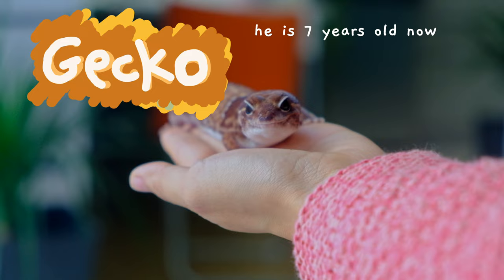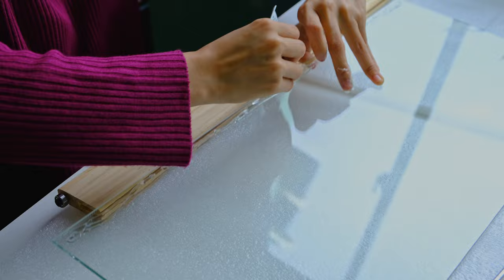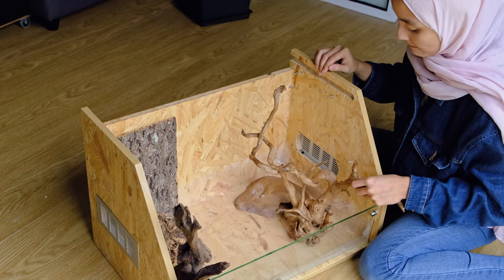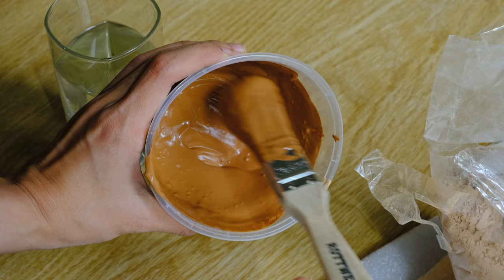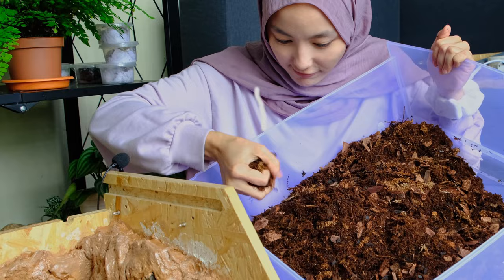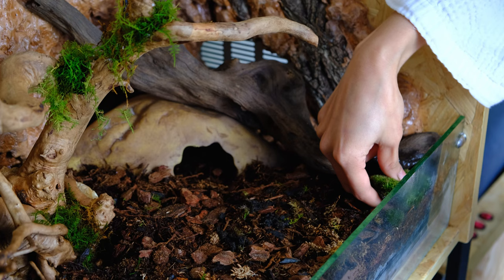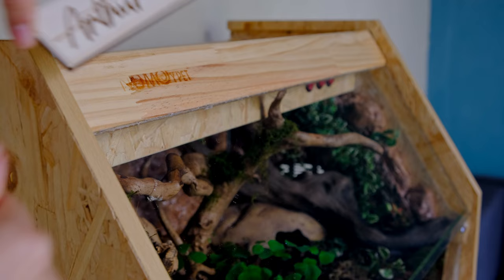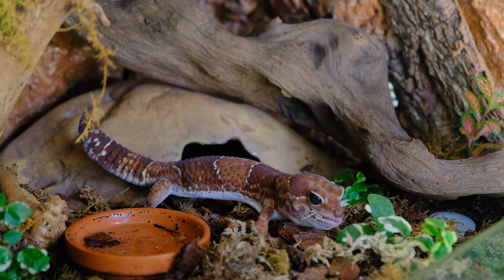Bioactive Terrarium Vivarium - Plants with Cute African Fat Tail Gecko Reptile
I know I have been on and off Youtube lately..keyboard videos will come soon! but for now,  I wanted to do something of different build. This time it's a terrarium vivarium build for my pet. I hope you like it and sparks your interest to build one yourself. :)

00:00 Introduction
00:59 Building Starts
03:28 Creating the Background
06:14 Making the Drainage Hole
07:03 Drainage Layer
07:20 ABG soil mix
07:53 Springtails
08:40 MOSS
09:30 Plants & Bugs
11:34 1 MONTH LATER

Wooden Vivarium: